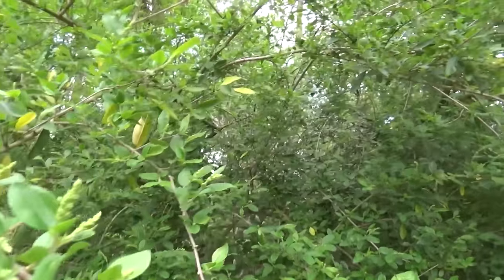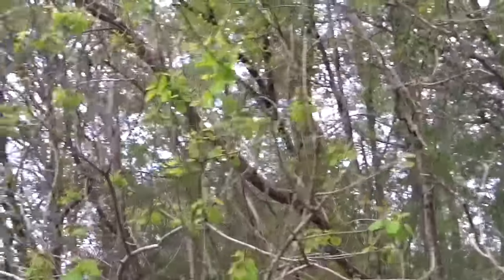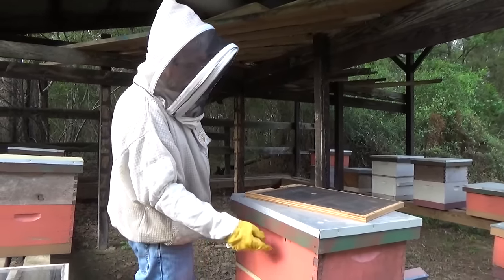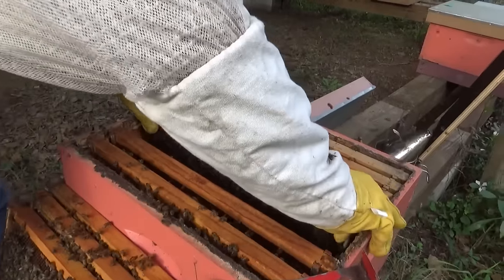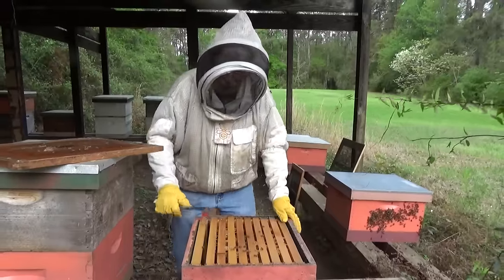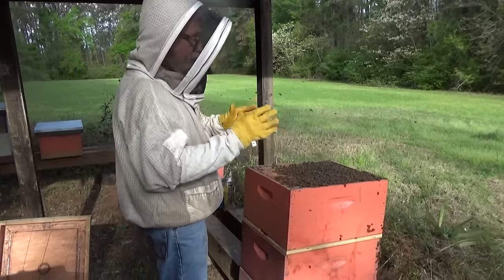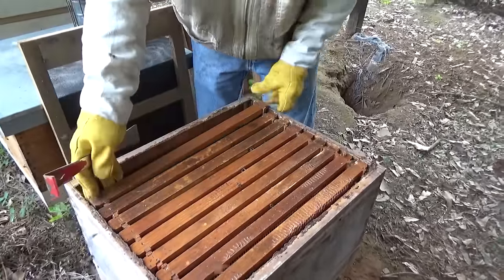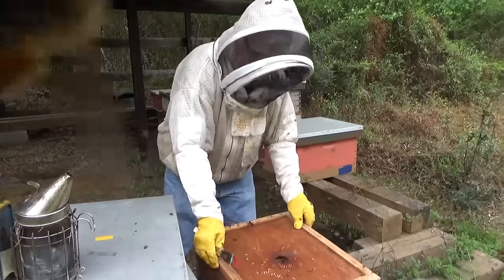Why buy queens when you can get your own bees to make them? Getting bees to make emergency cells.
I'd love to have you consider becoming a member of my channel and receive special perks. Click the link below to find out how to make it happen:

Here is the follow up video showing what happens 7 days after placing a double screened dividing board into a hive. There are several different possible scenarios of what can happen, but in the end, the formation of emergency cells is the goal. I hope you find the information useful. God's peace to all.
Mr. Ed